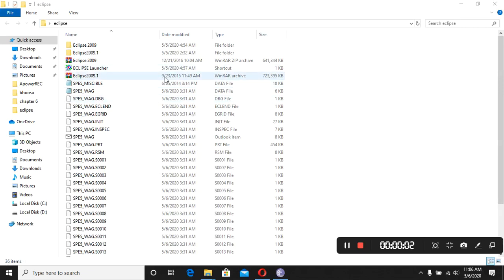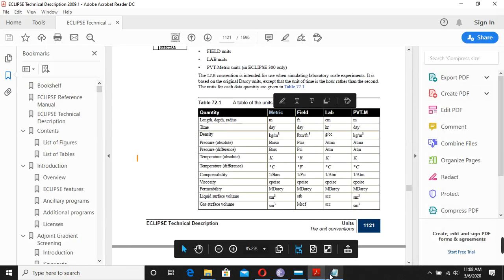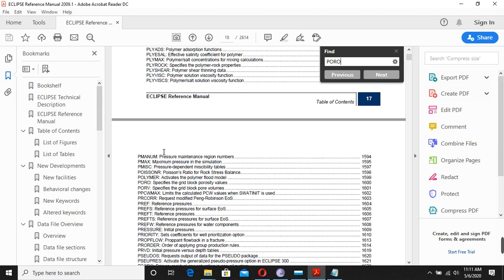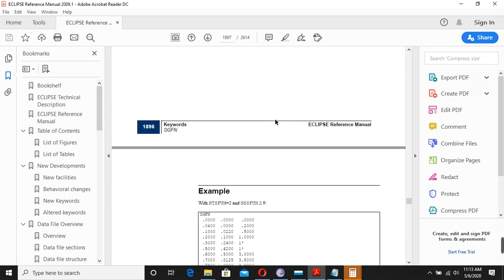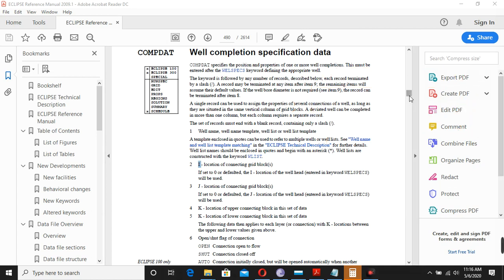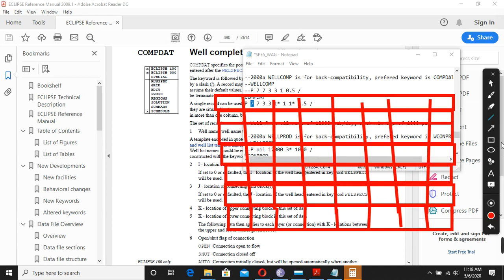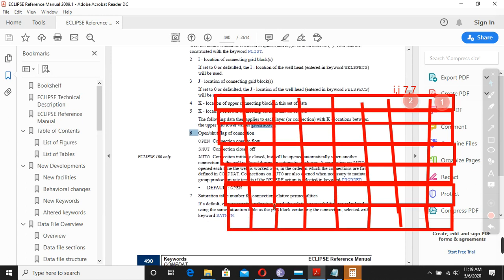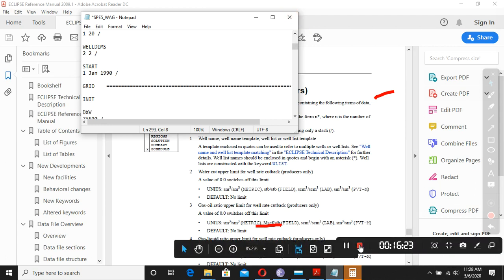Reservoir Simulation Eclipse Data file Help.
us EOR
reservoir Management
purdue brightspace
schlumberger geothermal
petroleum engineering
society of petroleum engineers members
spe atce
spe engineers